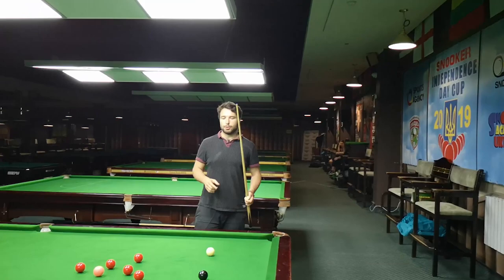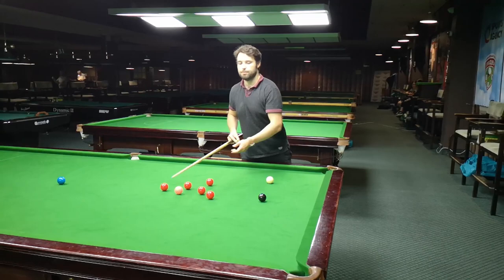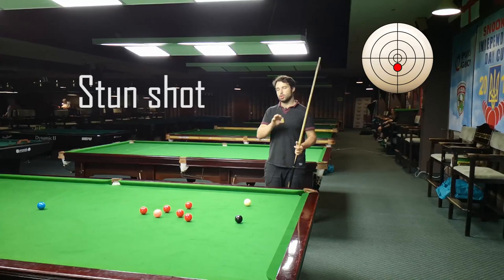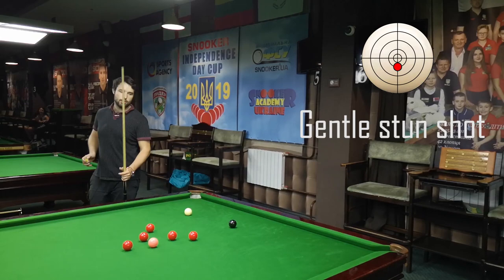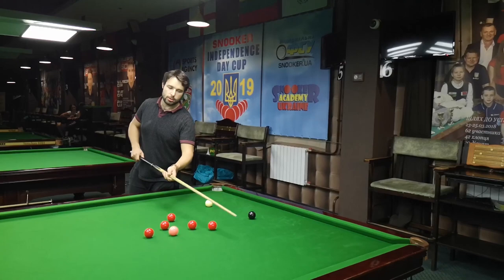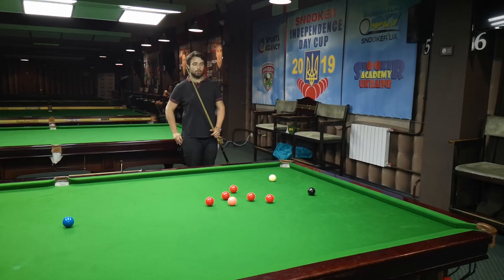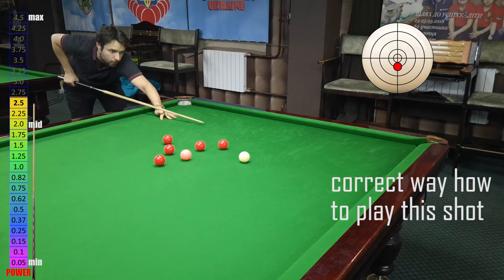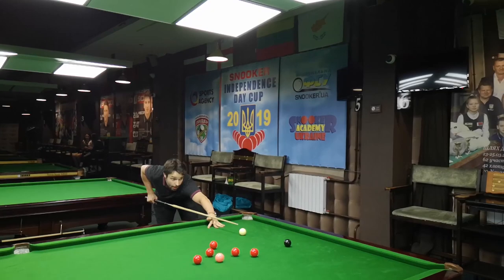Snooker positional shots – Lower black ball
Order Video Course "SNOOKER BASICS. Stance. Aiming. Cue action." Now

Hello snooker fans! Welcome To Snooker PRO CLUB Youtube channel!

 In today’s snooker coaching video I will show you 2 different ways how to play positional shots when the cue ball is lower black ball spot. You will improve decision making, measure better cue ball speed and strike to the cue ball at the correct cue ball height. Without further and due let’s start! 🎱 🥇

If you have any ideas and thoughts about this video please, leave our comments below descriptions box! Your comments helps our channel to grow and give you more and more value. Thank you! Until next time!

Also, you will be able to use our additional services:
Online, live coaching (Skype, Facebook, WhatsApp, Viber);
Video courses (coaching videos, training programs);

Register now! If you want to get free video lesson, our Special Gift for you!